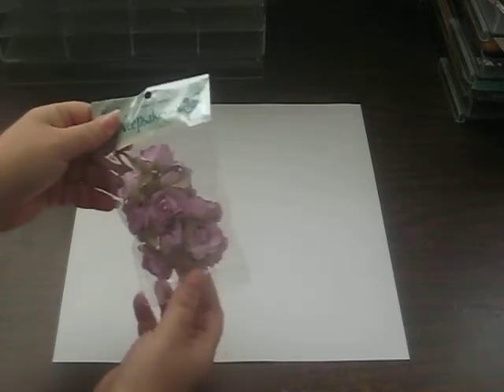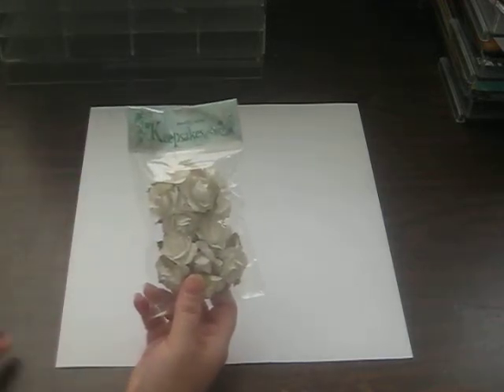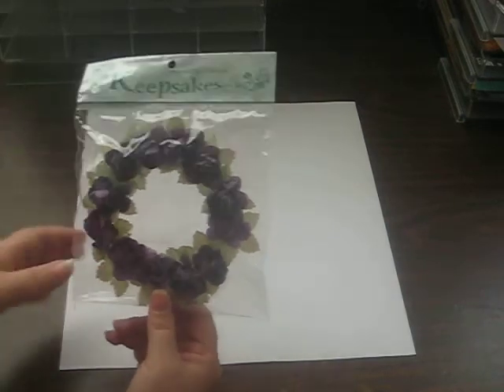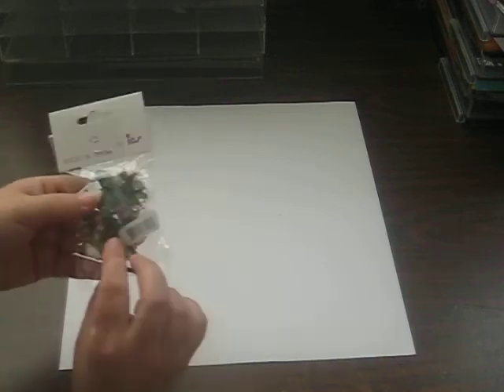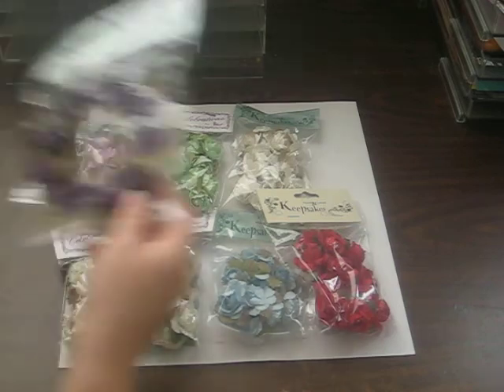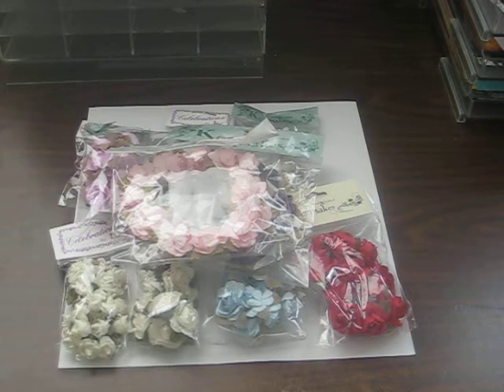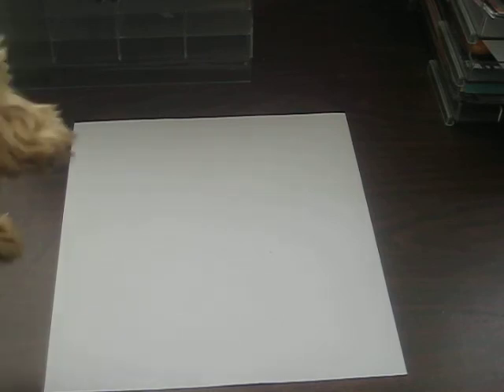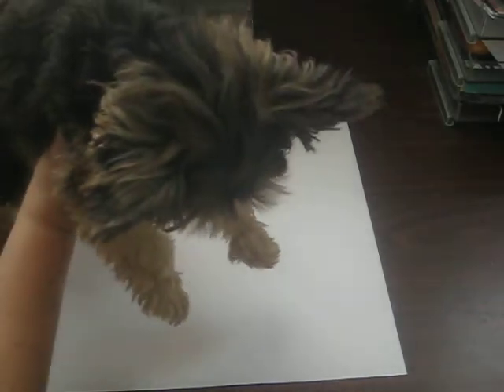Introduction & Flower RAK from Mary Allen (ButtonBags)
Hello scrappers & crafters, this is my first haul/RAK video.  I enjoy watching the scrapbook/craft haul videos on YT, and hope that you will enjoy my videos that I'll be sharing.  Please leave a comment and subscribe to my channel if you like:)  Also want to send out a HUGE "THANK YOU" to Mary Allen for the awesome RAK she sent me.  Thank you so muches Mary!!!